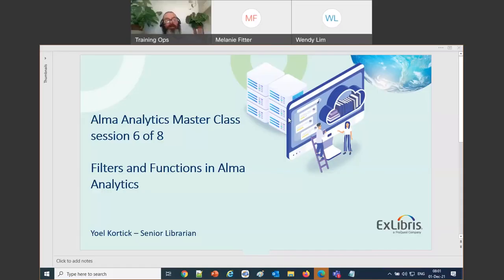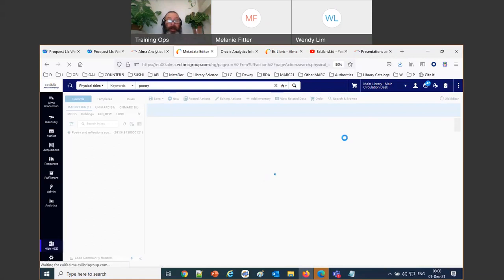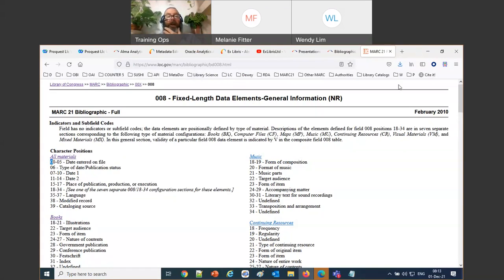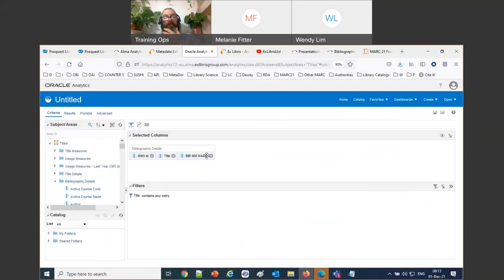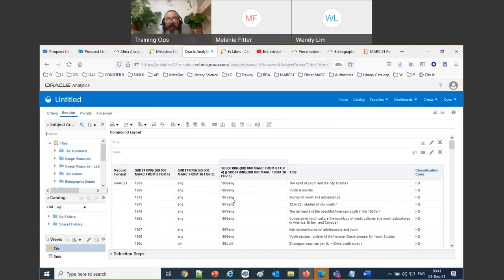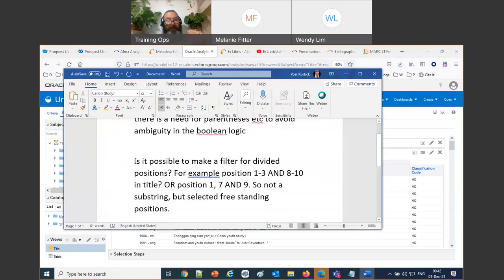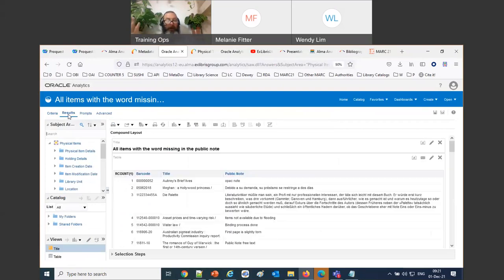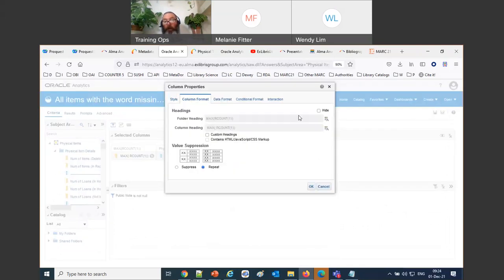Analytics Master Class 6 of 8 Filters and Functions (Dec. 1, 2021)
This session is part of the series "Analytics Master Class".  It was delivered by the Ex Libris Senior Librarian Yoel Kortick on 1 December 2021.